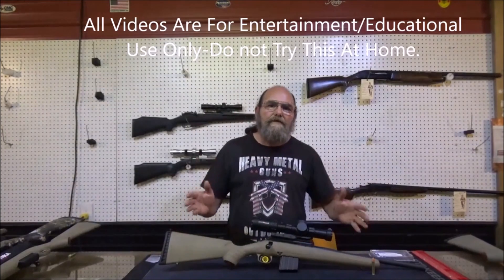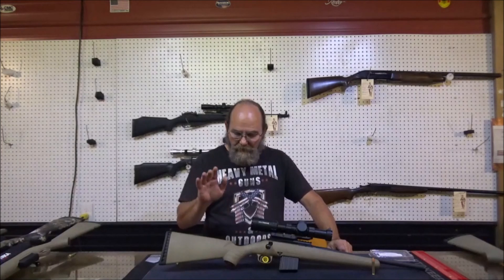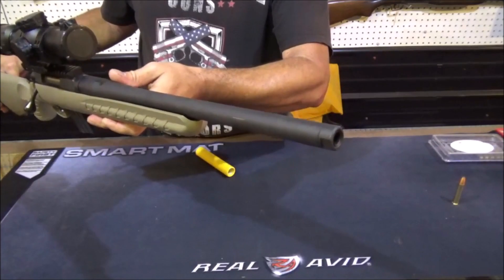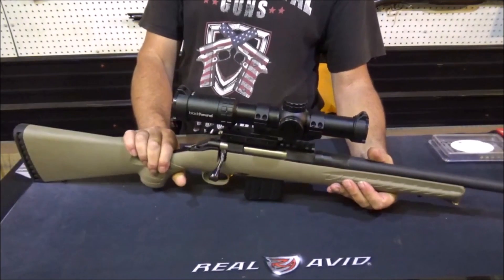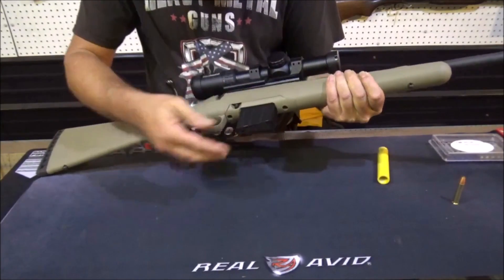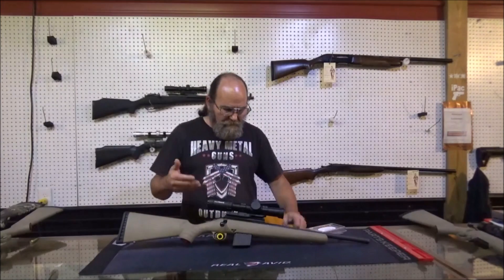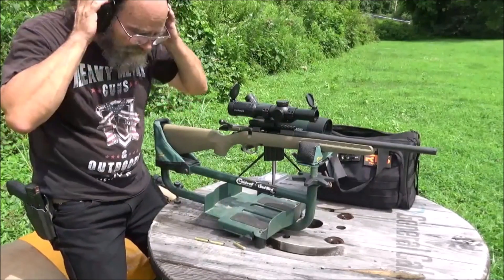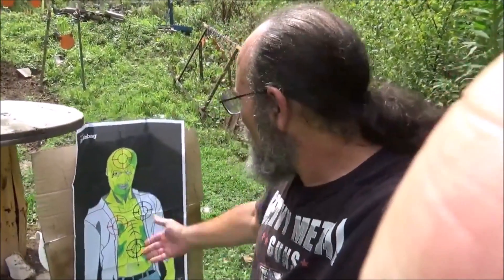Stretching It Out